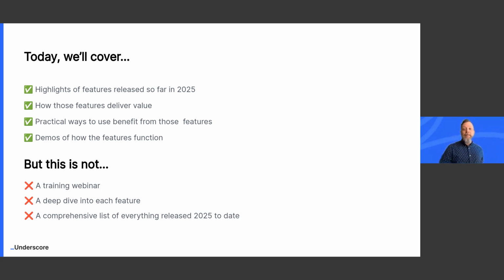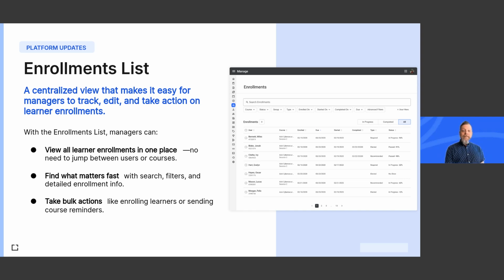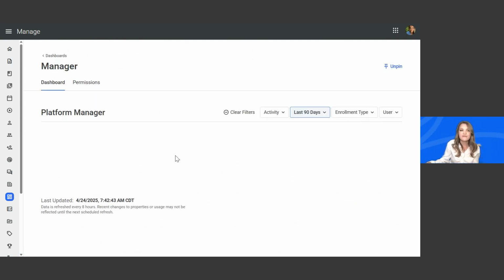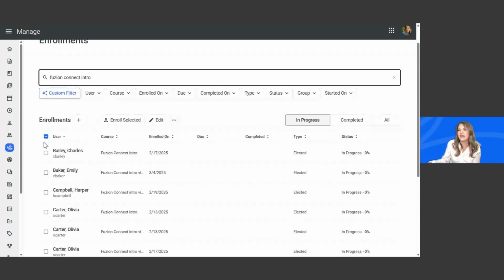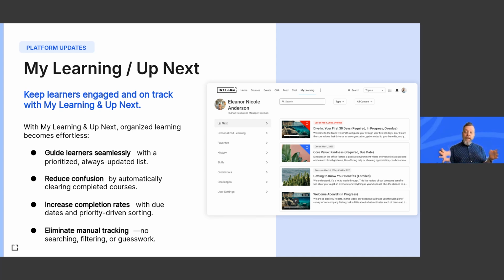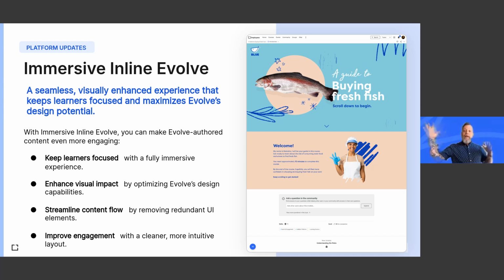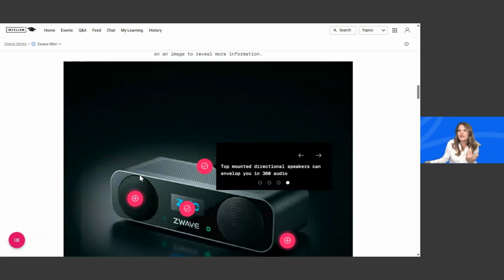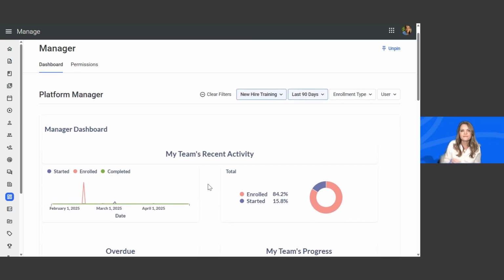What's New at Intellum: Level Up Learning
Check out at Intellum’s latest product innovations—built to make learning easier to manage, more engaging for learners, and packed with insights that drive real business impact. Whether you're a current customer or exploring Intellum for the first time, this session will show you how to elevate your learning programs effortlessly.